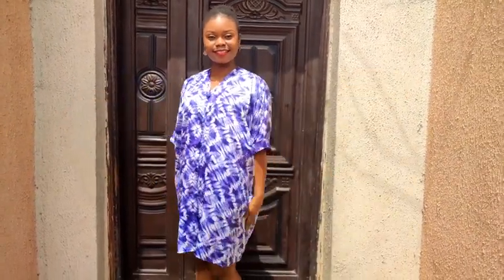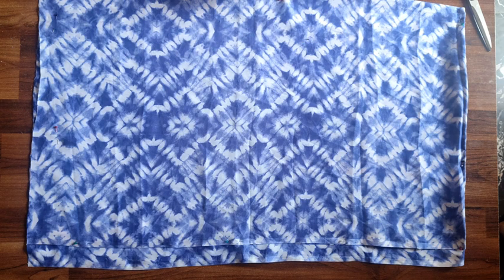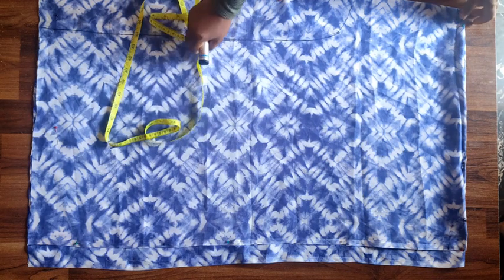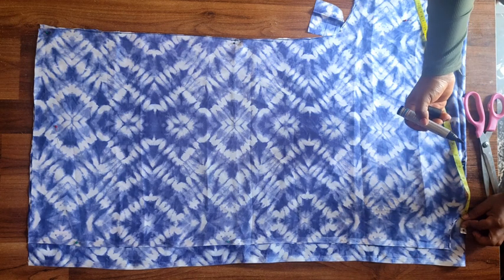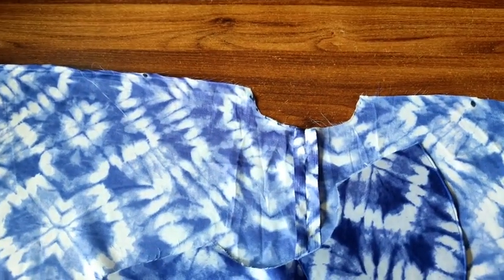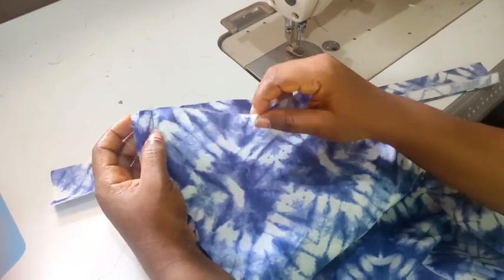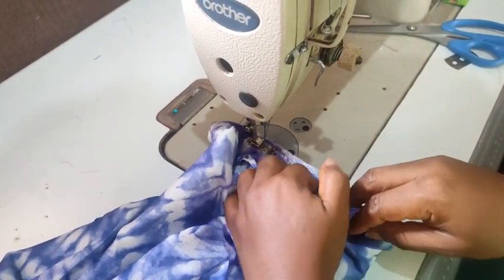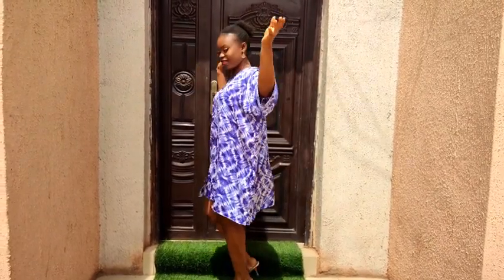How to sew a bubu shirt dress with decorative buttons | Easy DIY project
This is a very simple tutorial where I showed you how to make a bubu shirt dress with a decorative buttons.

I made this with a silk fabric, but as a beginner working wit a less difficult fabric like cotton works just fine.

I hope you enjoy it! Comment your observations, concerns and questions below, and I'll try my best to explain to the best of my ability.

Asides fashion tutorial, I also render ready to wear and bespoke tailoring services for a fee.

Editing on Capcut by Joy Onovo